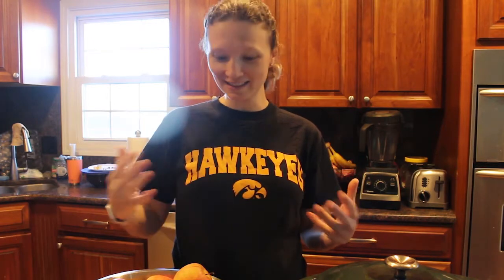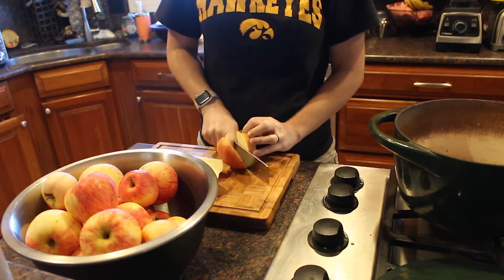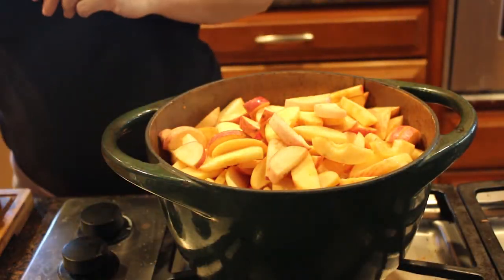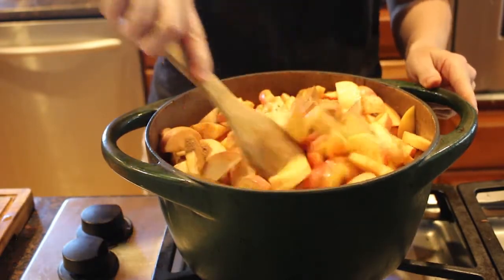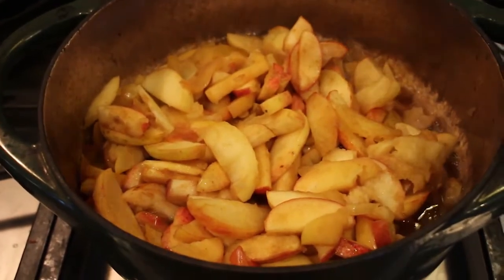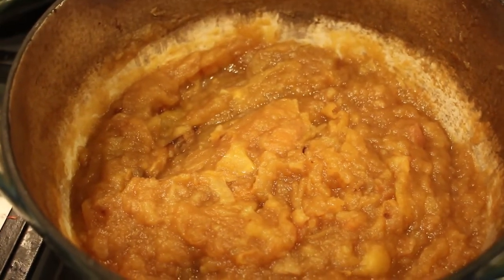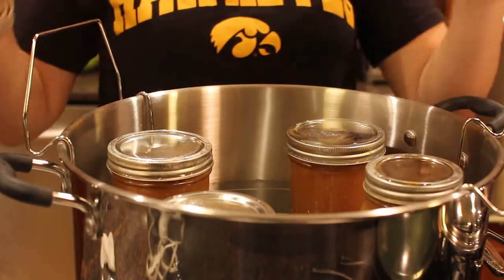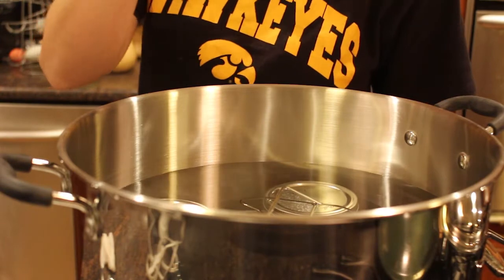It's APPLE SEASON!! Let's make some applesauce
Fall means the apple trees are ripening and there is nothing my family loves more than homemade applesauce! So simple and delicious, especially when I have fresh, home grown apples from my mom's trees in Michigan! Just add apple juice, lemon juice, brown sugar, and cinnamon and voila!